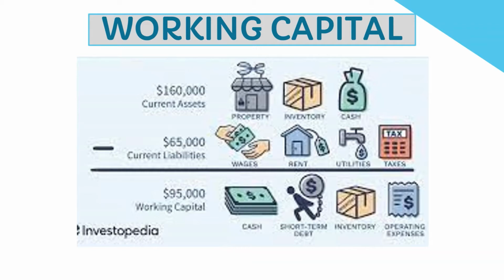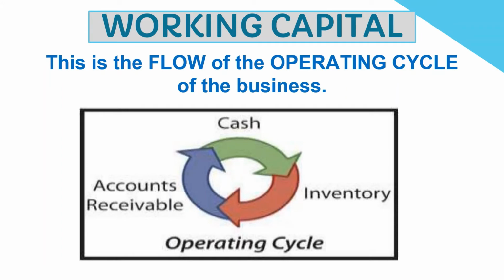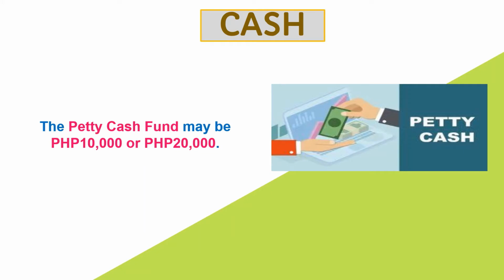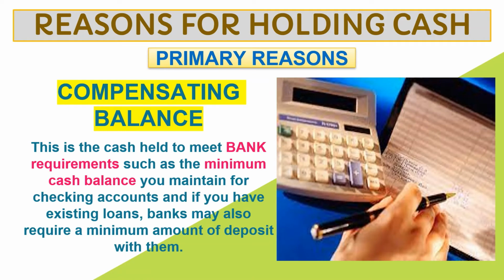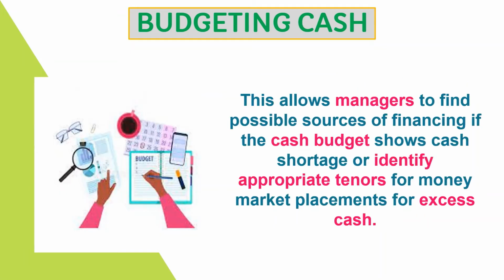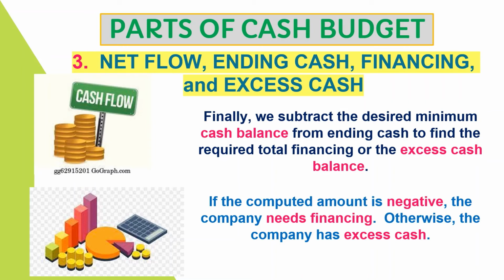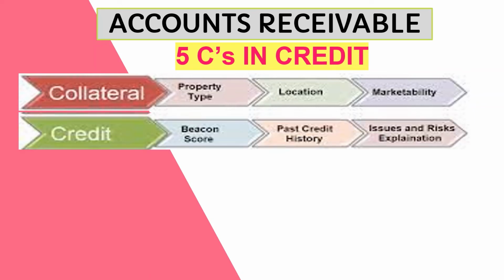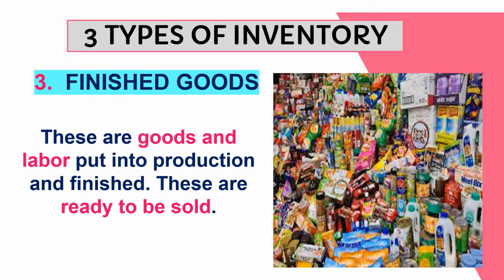TOOLS IN MANAGING CASH, RECEIVABLES AND INVENTORIES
In this video, I will discuss tools in managing cash, receivables and inventories and also Working Capital